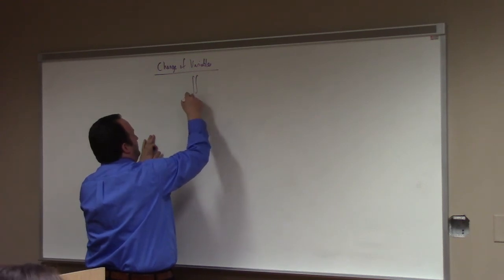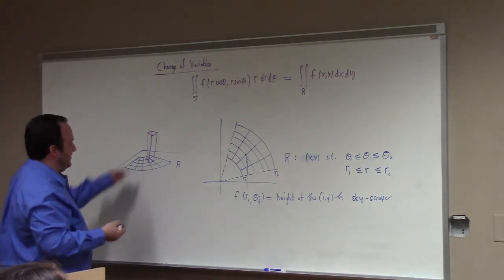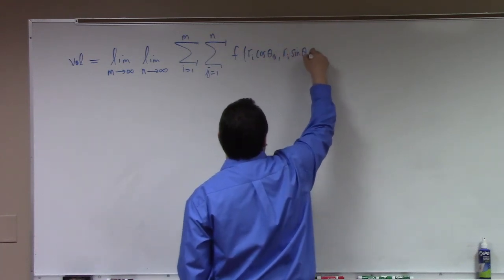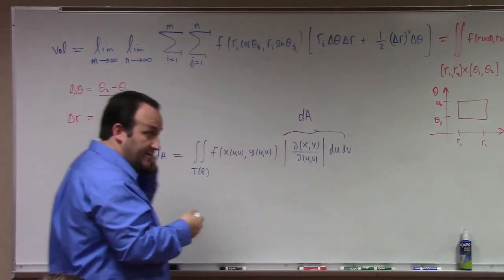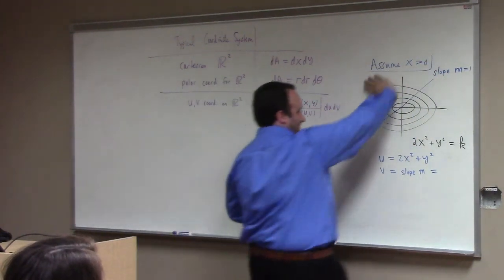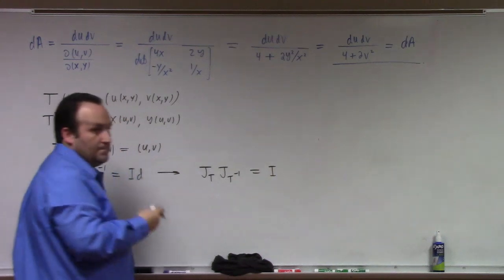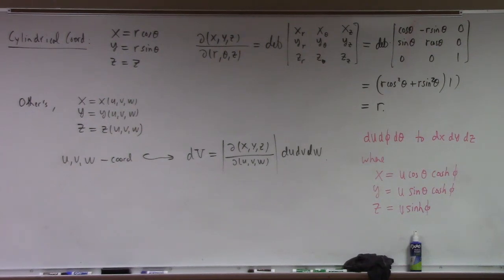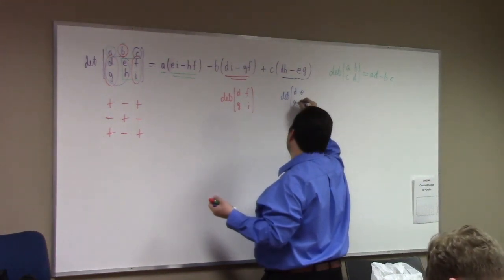Multivariate Calculus: coordinate change, some motivation, 3-28-18